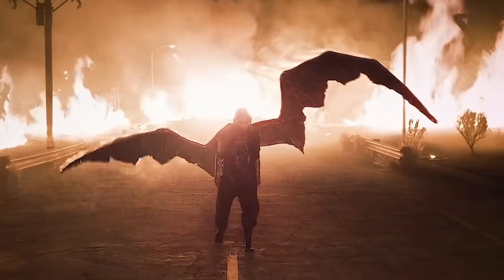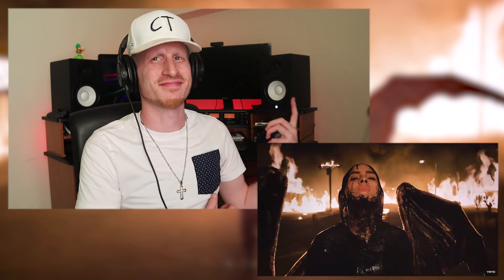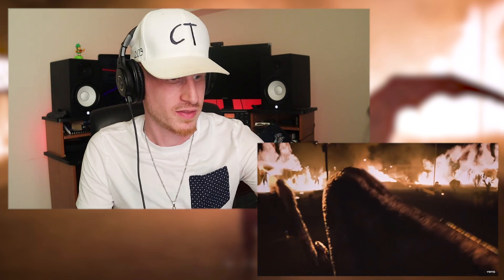Music Producer Reacts to Billie Eilish - ALL the Good Girls Go to HELL